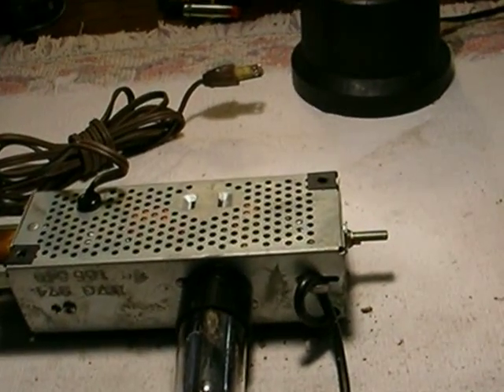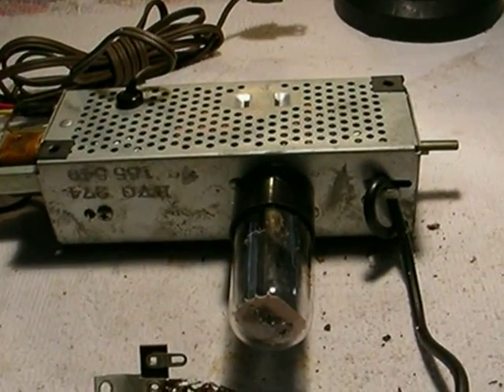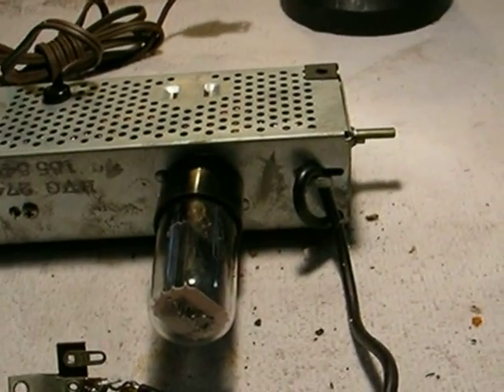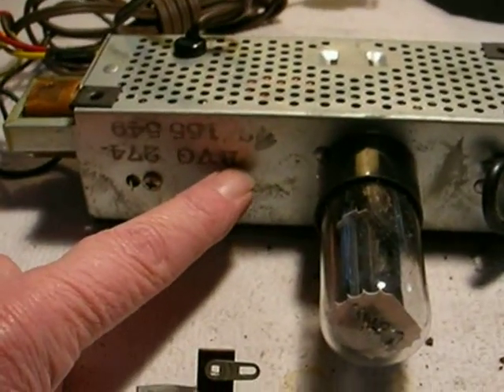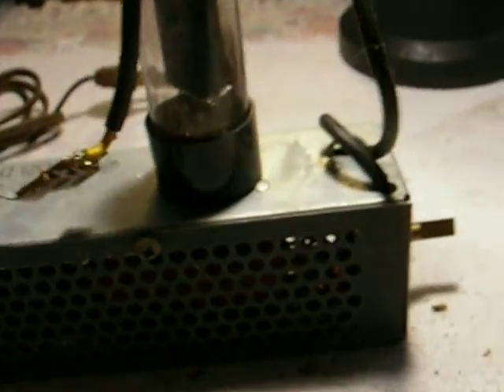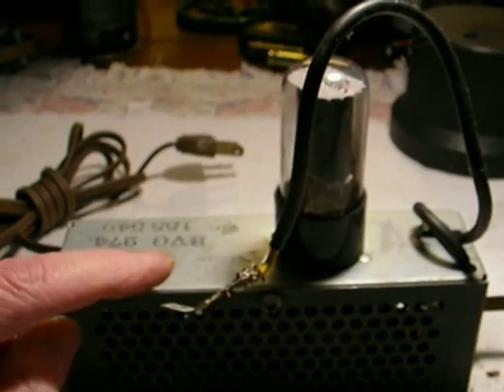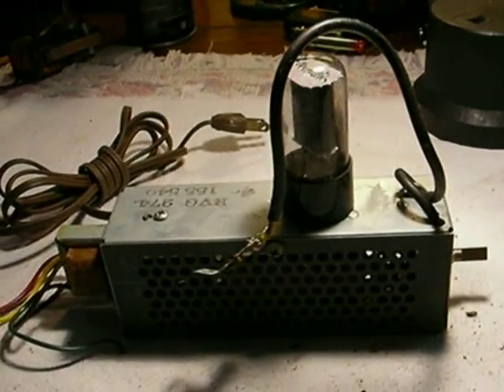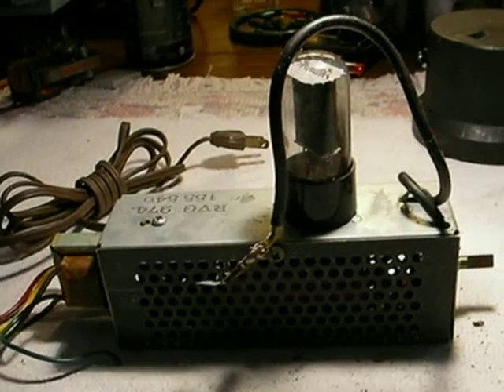RCA Victor one tube amp to Two tube amp project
This series of videos shows how to change an anemic 1 tube amp into a tube amp. Made for the 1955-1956 RCA 7-EY series 45 rpm phonos.